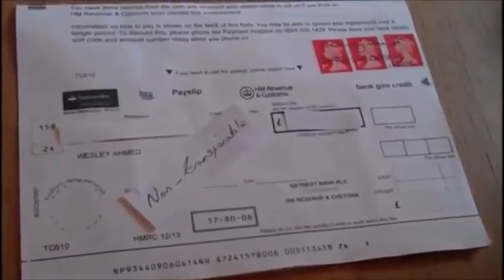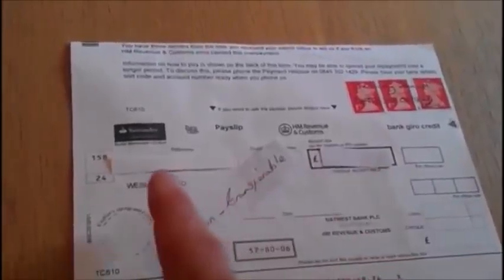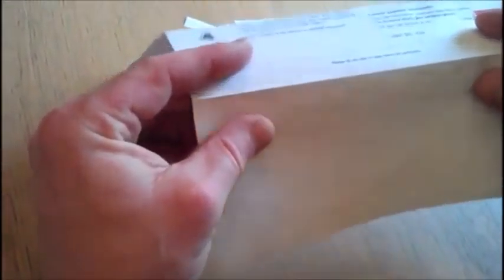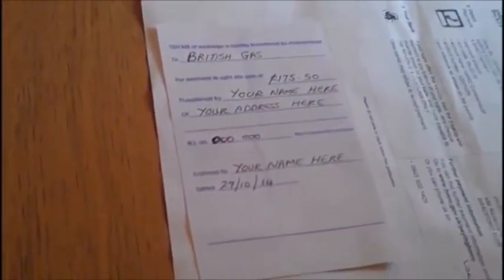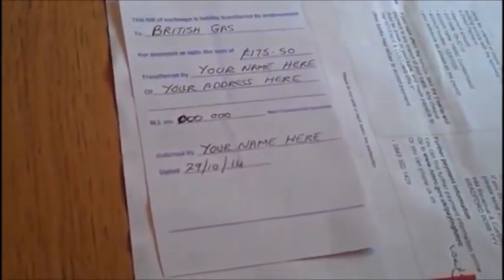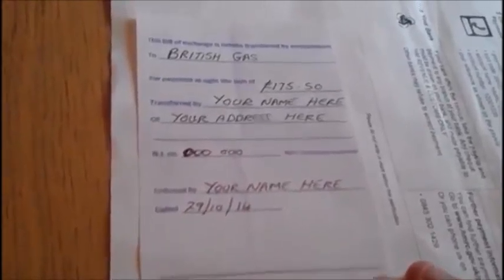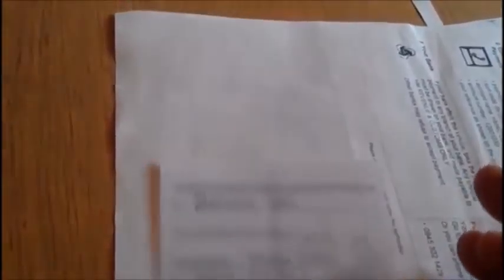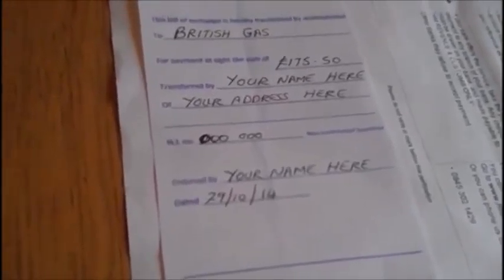How to fill in Bank Giro Credit Slip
Wesley Ahmed explains how to fill out a Bank Giro Credit Slip
through the bill of exchange you can try 3 postage stamps on it at the front on the credit slip signed and dated but it must be above the tear off part of the document, you then need another stamp on the return at the back which means you have taken control of the document, again above the tear part of the document you then attach a piece of paper to the front and write at a diagonal from left to right going upwards none transferable you then stick another peace of paper on the back so you are not touching the document but gluing a piece of paper to it stating this bill of exchange is hereby transferred by endorsement,then below, for payment of the sight of the sum of £734.11 then below put transferred by your name then below your NI number then below none commercial customer then below endorsed by your name and date,, try this method and let us know your outcome, you must then prepare a bundle against the what ever corporation, make sure you photo copy it 3 times for your own records and in case they pursue you through the courts        for the record
save this
it may come in handy one day
goes on the back of your giro credit slip aka cheque

The bill of exchange is hereby transferred by endorsement

To_____HMRC__________________________________

For payment at the sight of the sum of________________

Transferred by____YOUR NAME___________________

Of__YOUR ADDRESS____________________________

NI No_________________________________________

Endorsed by _________YOUR NAME________________

Date __________________________________________

dont forget on the front NON-TRANSFERABLE on a 45 degree angle from left to right